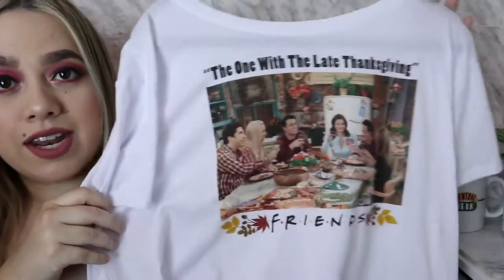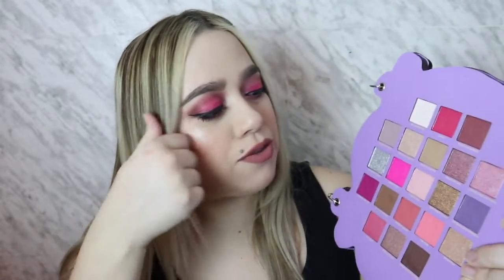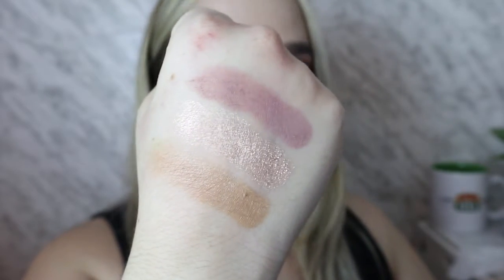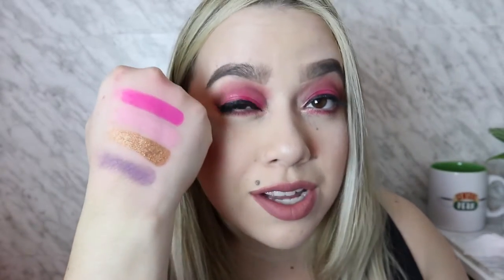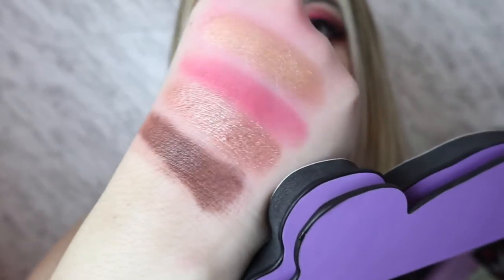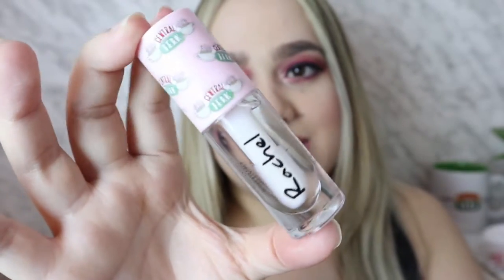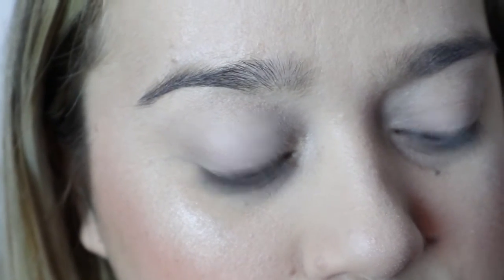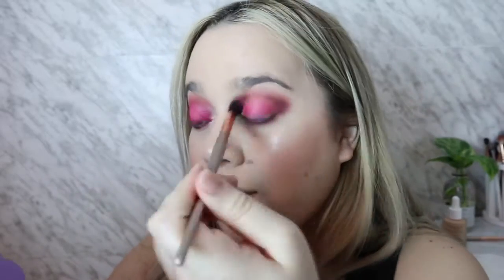FRIENDS X REVOLUTION COLLECTION 2 SWATCHES, TUTORIAL & REVIEW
FTC this video is not sponsored products some products were sent to be but all opinions are my own

get $5 dollars off your colourpop order
use the code "5AndreaLissette"

"5Lissette15"

thanks